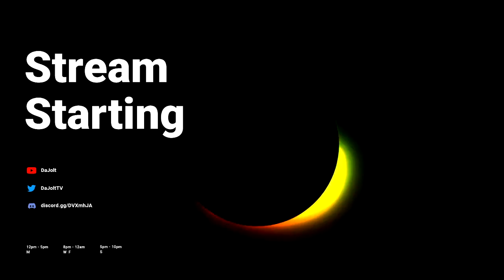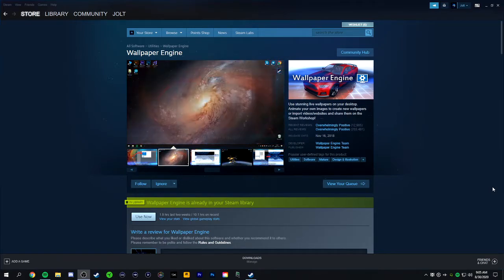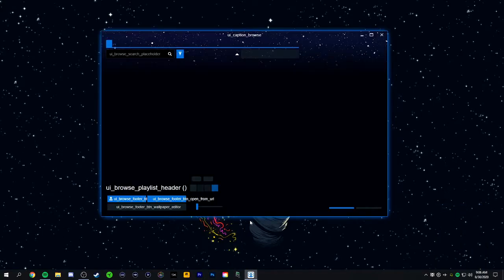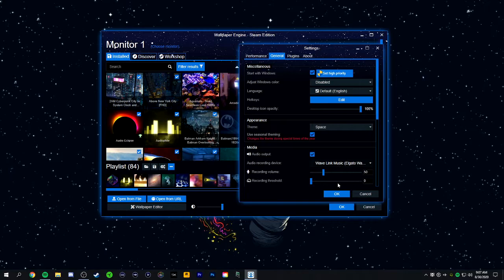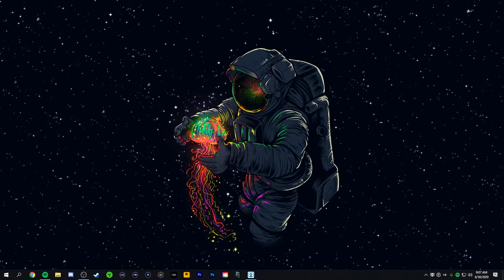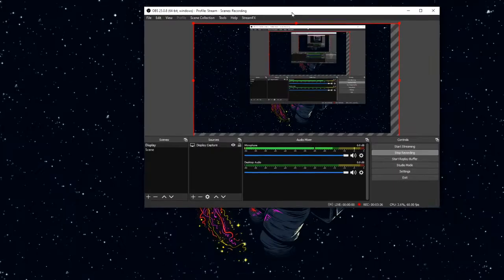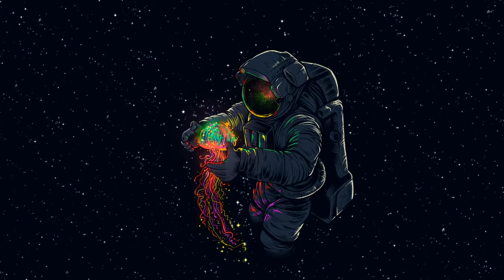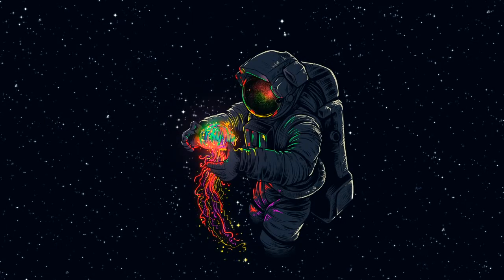OBS TUTORIAL: AUDIO RESPONSIVE SCENES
How to have audio responsive scenes for your live stream in OBS Studio and Streamlabs OBS using Wallpaper Engine